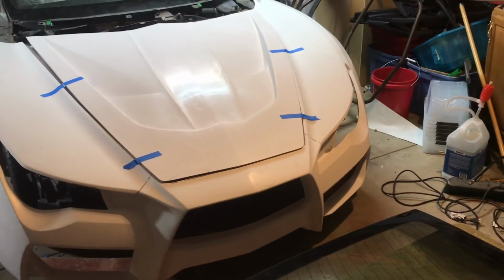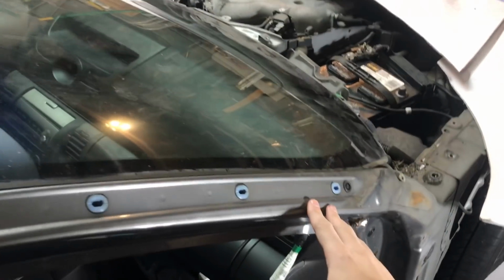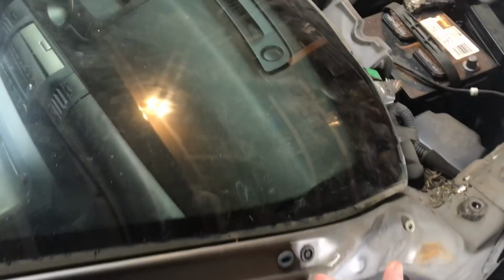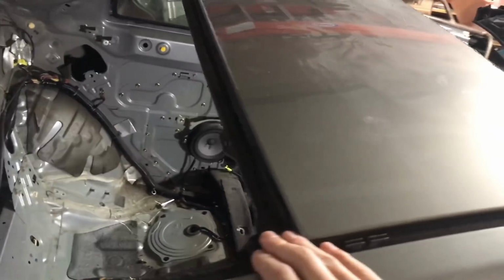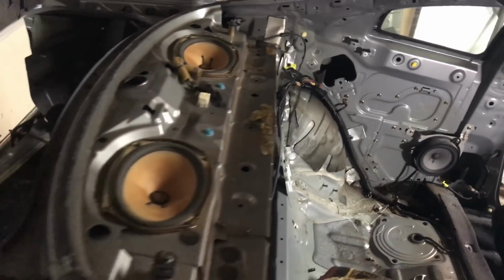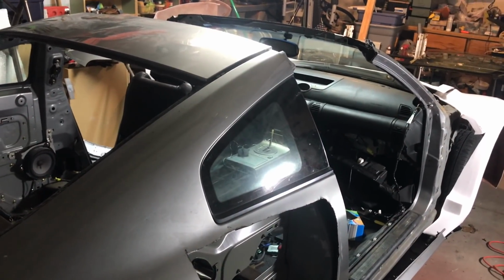Vaydor Build Pt 6 (Roof and Windshield removal, Front end mockup)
In this video, I finally got the rear windshield out! I also cut out the trunk, roof, and unfastened some misc. parts, If you have any questions about the build feel free to comment or message me directly and I will do my best to answer, thanks.